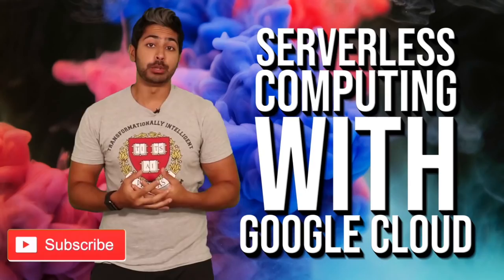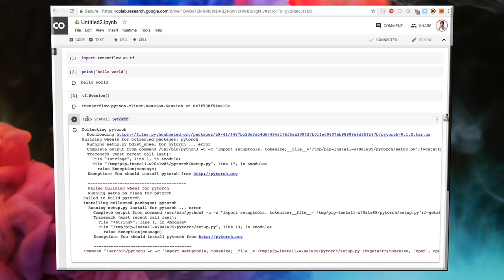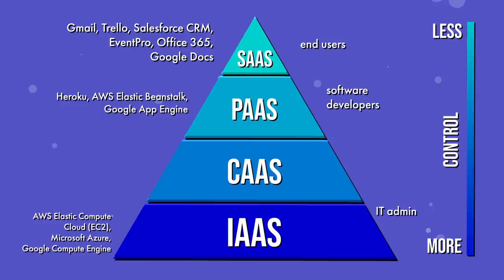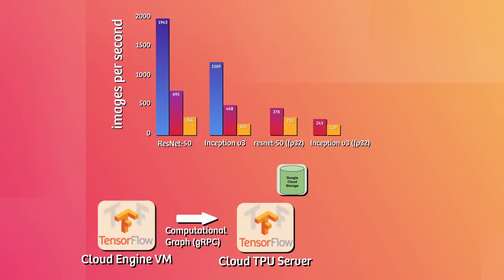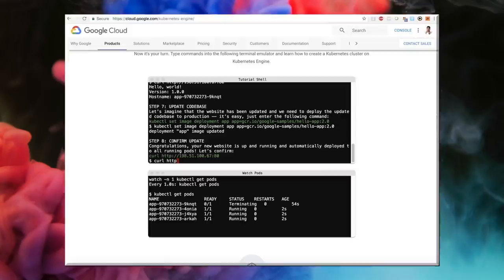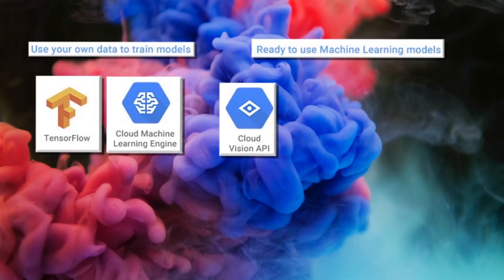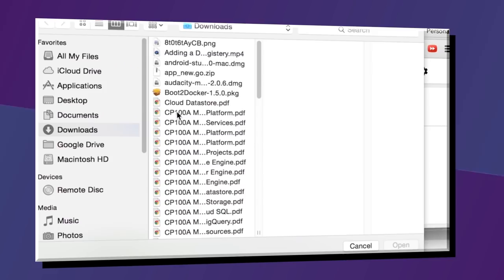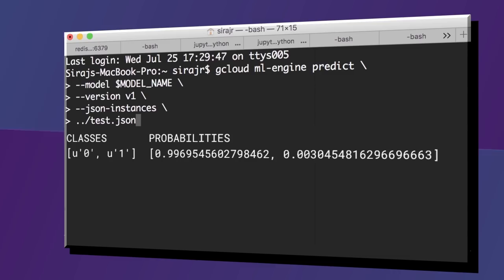Serverless Computing with Google Cloud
Serverless computing is a cloud-computing model where the cloud provider acts as the server, dynamically managing the allocation of machine resources. What that means is 'pay-as-you-use' pricing for the developer for their computing tasks. In this video i'll walk through some useful parts of the Google Cloud suite of services and use it to help train+test a wide+deep neural network to predict customer purchasing power. Topics covered include cloud computing models, kubernetes, Colab, and regression models. Enjoy!